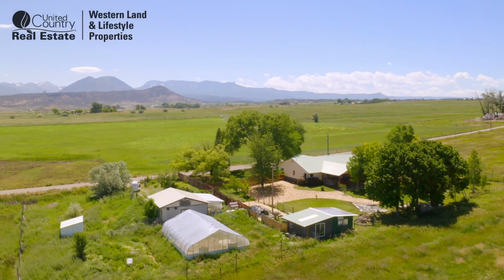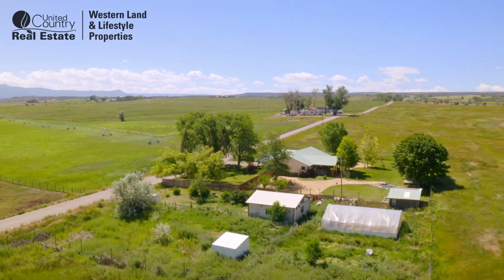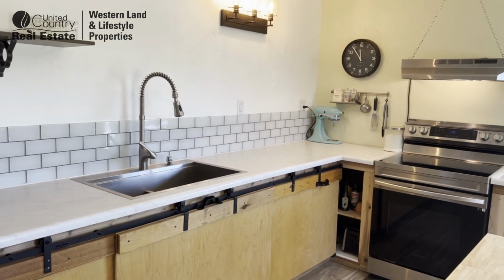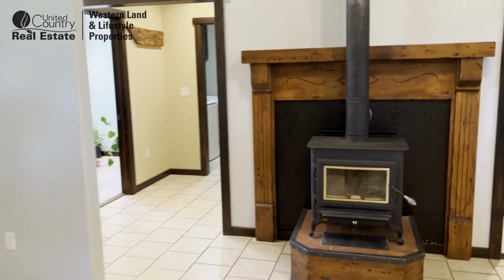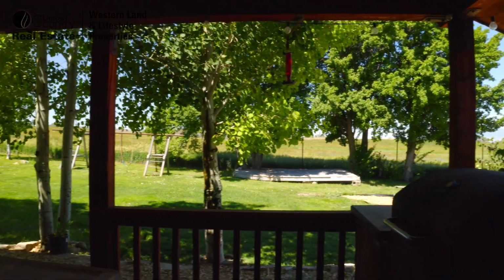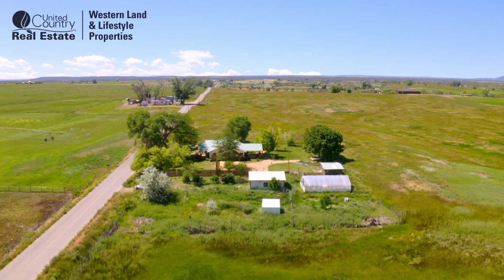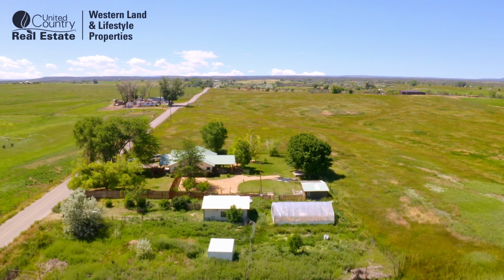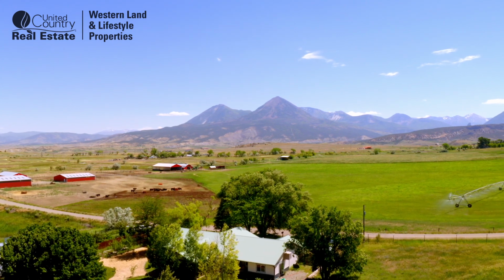Country Home for Sale in Crawford, Colorado: A Perfect Blend of Charm and Income Potential!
Welcome to this stunning 1-story traditional style country home for sale in Crawford, Colorado.
Features of this home:
- 3 bedrooms, 2 bathrooms
- L-shaped kitchen with stainless appliances and Island
- Vaulted ceilings
- Open floor plan
- Wood burning stove in the living room
- Flooring: engineered pre-finished wood flooring, ceramic tile, and laminated wood flooring.
- This home has a versatile layout that includes a master bedroom suite that could be rented separately and includes additional living space with a full 2nd kitchen, providing an excellent income producing opportunity.

Exterior features:
- Beautiful shaded yard with lovely shade trees
- Covered outdoor kitchen overlooking grassy backyard
- Garden area and irrigation system water
- 2-car Garage
- Greenhouse, tool shed, additional buildings
- Animal shelters and pens
This home is perfect for those who desire a self-sustaining lifestyle or want to raise 4H animals.

Location, Location, Location:
Situated on a 1-acre residential lot, this property is surrounded by irrigated farm ground, creating a serene and picturesque country lifestyle. Built in the heart of Crawford, Colorado, this home offers spectacular views of the West Elk Mountains. Crawford is known for its proximity to mountain recreation and incredible landscapes. Nature enthusiasts will appreciate being near the Black Canyon of the Gunnison, a stunning national park that offers hiking, camping, and wildlife spotting opportunities. This area is also known for incredible big game hunting and fishing options, such as lake fishing at Crawford Reservoir and fly fishing in the nearby gold-medal waters of the Gunnison River. With easy access to GMU 63, hunting for elk and mule deer is a popular activity. The property is less than 2 hours away from the Grand Junction Regional Airport, ensuring easy and convenient travel.

If you're searching for a country home for sale in Crawford, Colorado that offers both charm and income potential, look no further.

United Country Real Estate Western Land & Lifestyle Properties is located at 105 W Main St, Unit B, in Cedaredge, CO.

We specialize in marketing our properties to buyers who are seeking a certain lifestyle that our real estate connects with.

Winners of the 2021 Genesis Award for marketing, we strive to maintain a level of excellence that begins with the presentation of our listings and ends with providing our sellers with the widest exposure possible to find the best buyers for their listings.

Check out our current listings and learn more about us by visiting